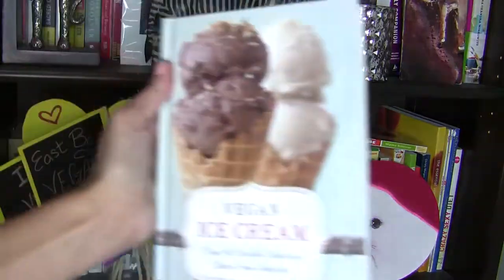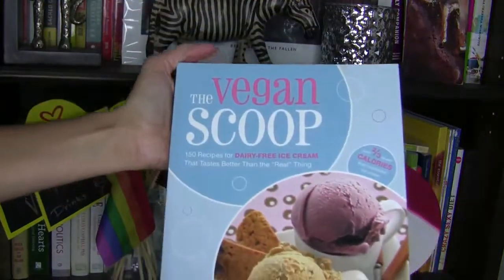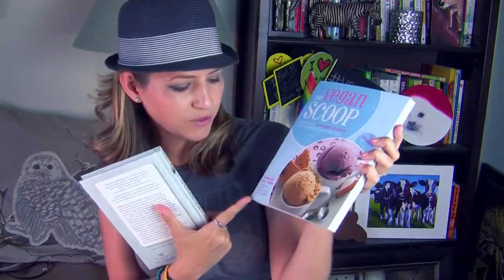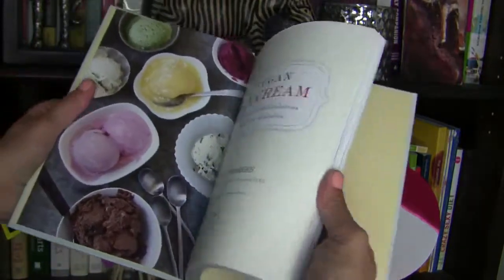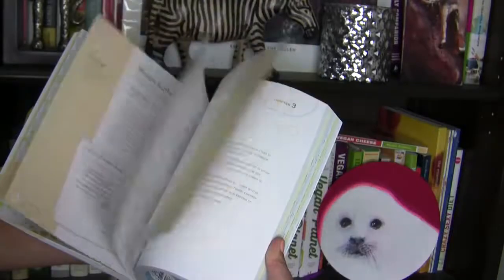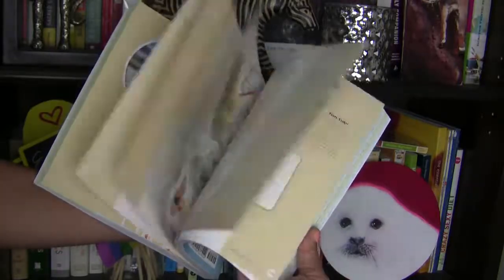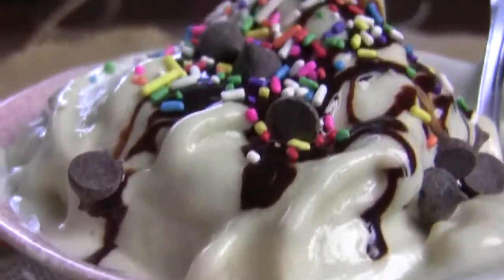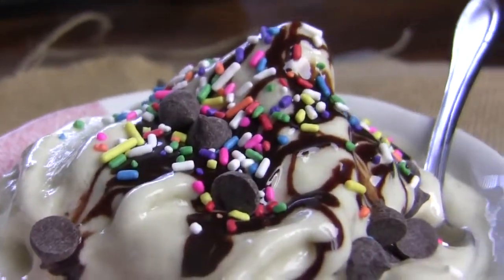Quick Reviews of Vegan Ice Cream Cookbooks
Hey everyone, thanks for stopping by today to watch this quick reviews of the two Vegan Ice Cream Cookbooks.

These “faux” creams feature 100 percent vegan-certified ingredients, making them suitable for both vegans and those with lactose intolerance and other dairy aversions. And with each serving containing approximately 80 calories—nearly 100 calories fewer than a serving of traditional ice cream—you can indulge with peace of mind (and keep your trim waistline!).

You can check out the delivery schedule and current prices of the books at Amazon at:

Vegan Ice Cream: Over 90 Sinfully Delicious Dairy-Free Delights

The Vegan Scoop: 150 Recipes for Dairy-Free Ice Cream that Tastes Better Than the "Real" Thing